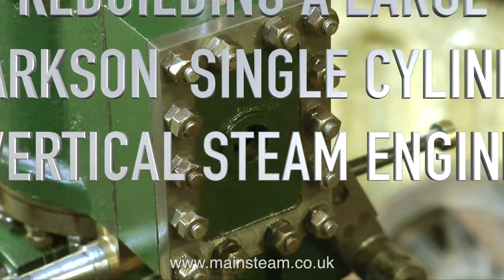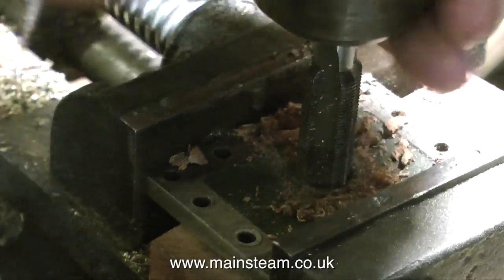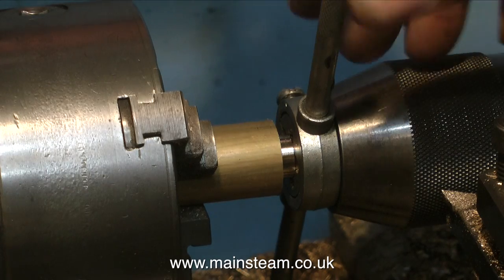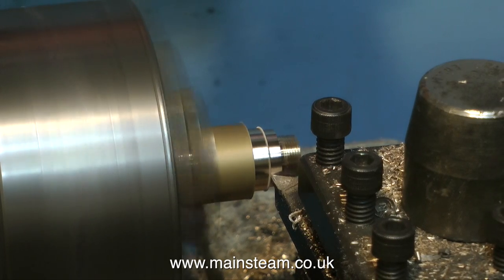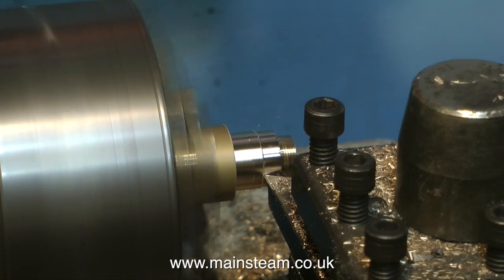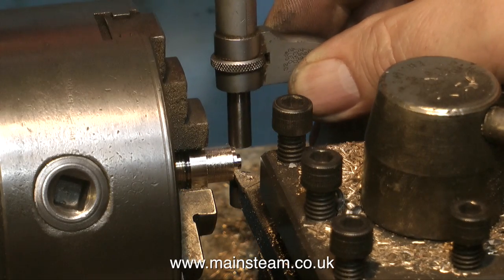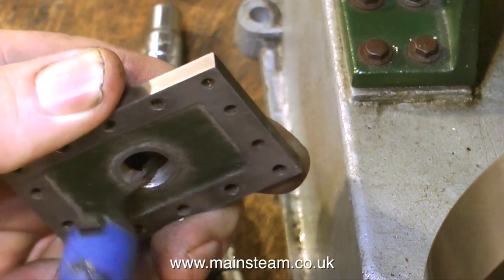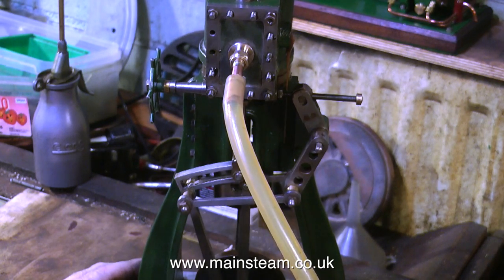REBUILDING A LARGE CLARKSON VERTICAL STEAM ENGINE - PART #2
Rebuilding A Large Clarkson Vertical Steam Engine - Part #2 - Making a steam inlet fitting and testing the engine on compressed air.